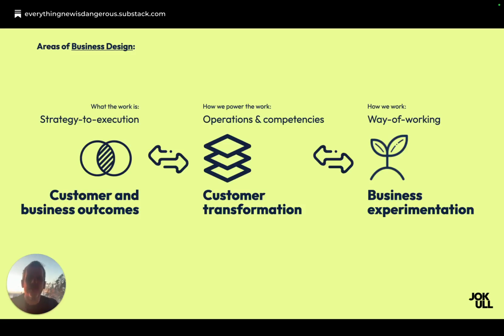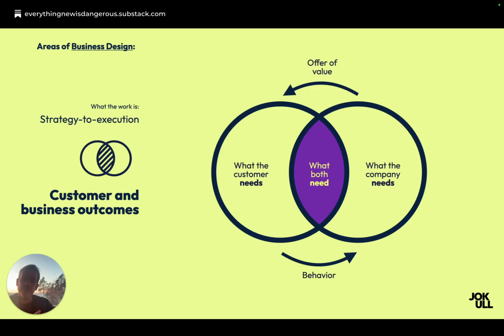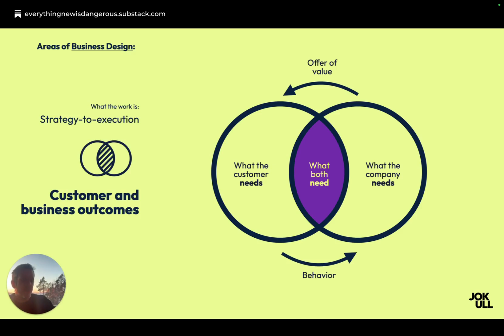The benefits and elements of Business Design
I find it helpful to divide Business Design into three areas: strategy, transformation and experimentation. In this clip I'm giving an introduction to these three.